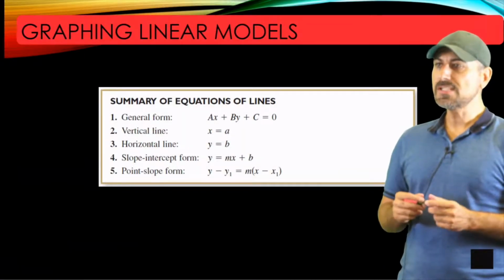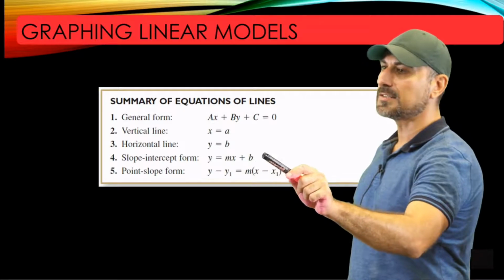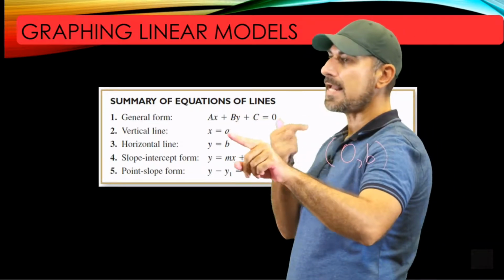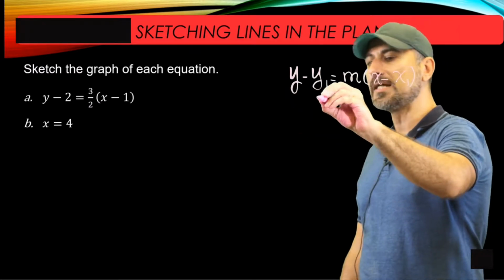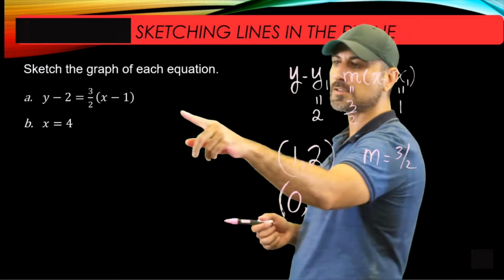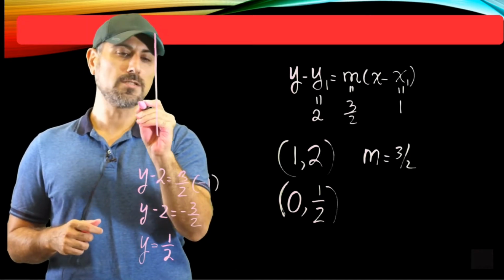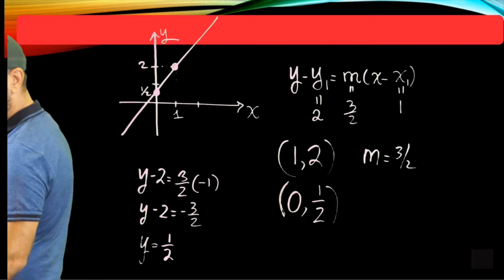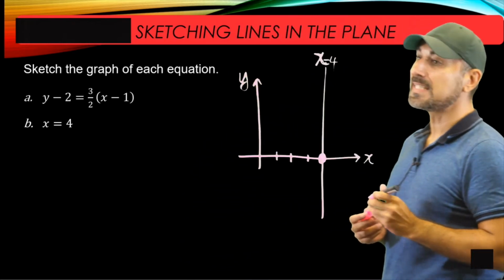How to Sketch Lines in the Plane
Sketching Lines in the Plane